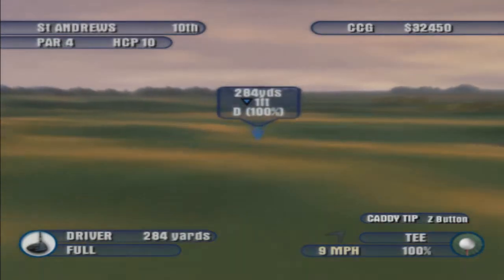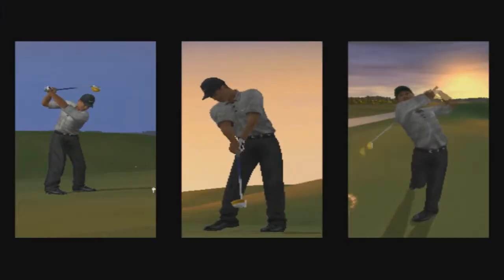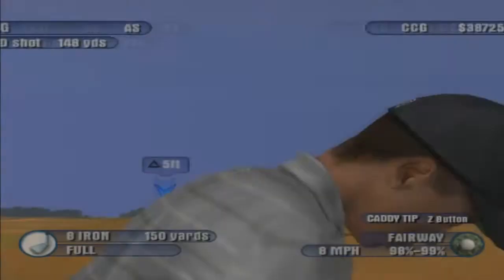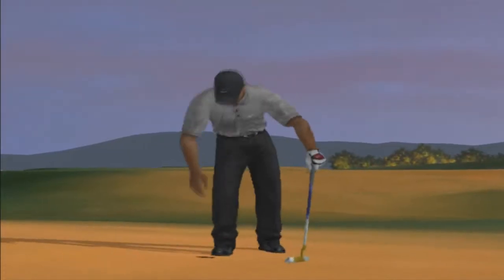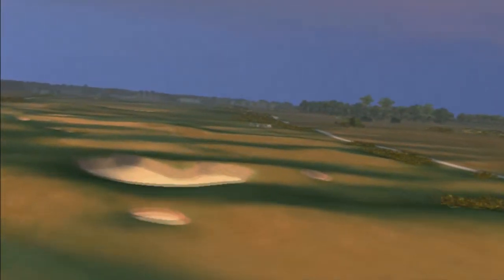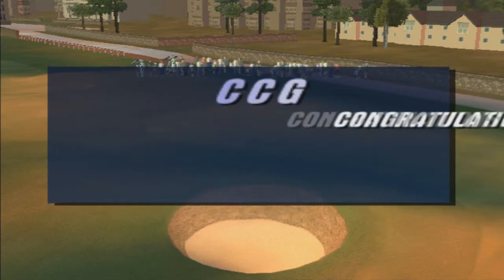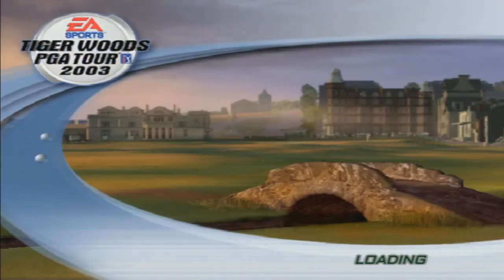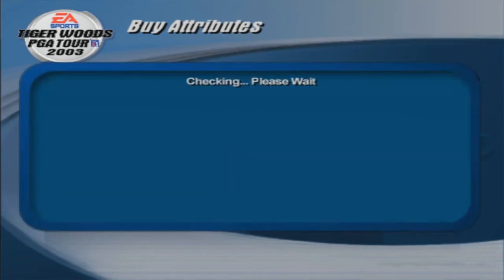Tiger Challenge #17 Justin Leonard - Tiger Woods PGA Tour 2003 Episode 26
We head back to the links for our next Tiger Challenge match as this time we face Justin Leonard! If you liked this video and wanna see more Tiger Woods PGA Tour 2003 hit the link below, and if ya haven't done it yet, subscribe so I can make y'all more videos and as always keep it Charming!

Also check out my buddy Mel on Twitter for her unique take on all things wrestling